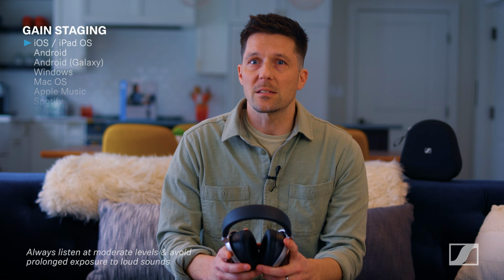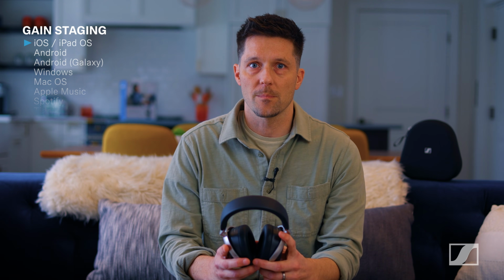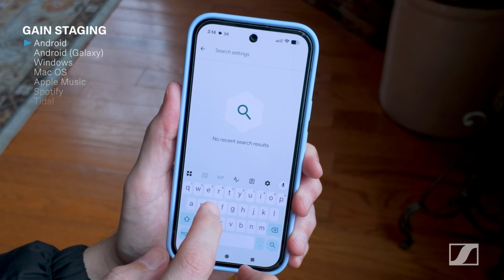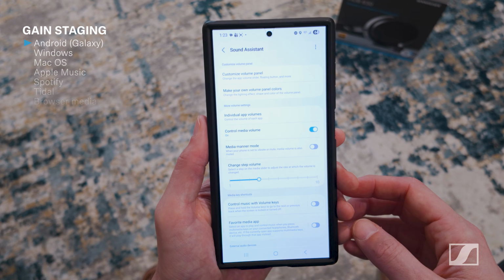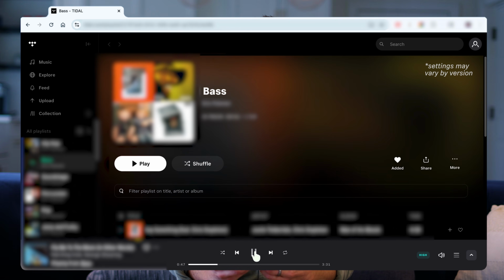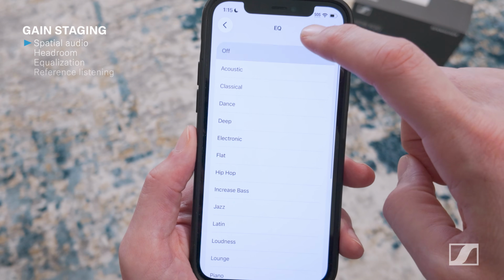Gain Staging on the HDB 630 and other active headphones & earbuds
In this video, we dive deep into the world of gain staging and show you how to give your music the perfect balance of breathing room and impact. Think of your audio like a photograph—too little light and you lose detail; too much, and the image is ruined. We’ll teach you how to avoid that "choked" sound and find the sweet spot for your gear.

Using the HDB 630 as our reference, we walk through the technical steps to optimize your OS settings, app configurations, and headroom for a truly dynamic listening experience.

📱 In This Video, We Cover:
The OS Volume Deep Dive: How to navigate settings on iOS, Android, Windows, and macOS to ensure you aren't fighting a limited signal.

Optimizing Audio Apps: Why you should consider disabling normalization features like Sound Check (Apple Music) or Volume Normalization (Spotify/Tidal) to preserve dynamic range.

Understanding Headroom: Why your EQ needs "space to breathe" and how to avoid squashing your favorite tracks.

The Power of Dynamics: Why reference listening is about more than just frequency—it’s about the emotional "roller coaster" of loudness.

⚙️Key Settings and Topics:
00:54 - iOS/iPadOS
01:15 - Android/Galaxy
01:50 - Windows
02:23 - macOS
02:44 - Apple Music
03:02 - Spotify/Tidal
03:13 - Browser-based streaming
03:28 - Spatial Audio
03:37 - Headroom explained

Remember: Great audio is about finesse, not just power. Always listen responsibly, take breaks, and protect your hearing so you can enjoy the music for years to come.